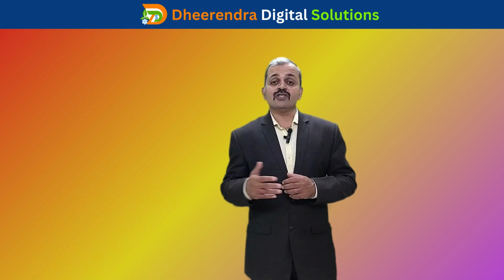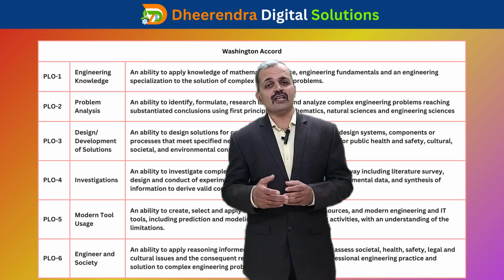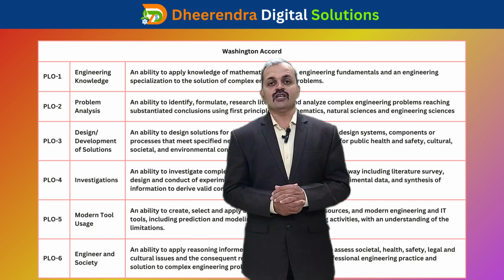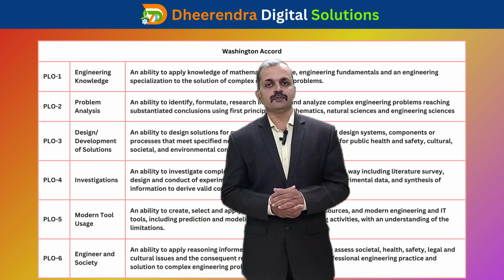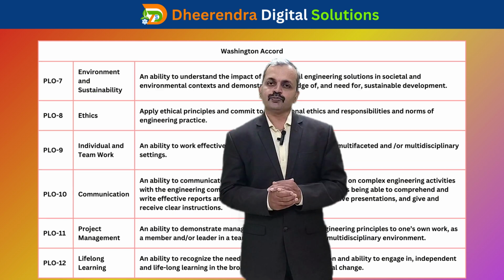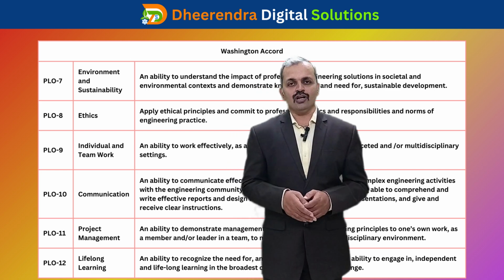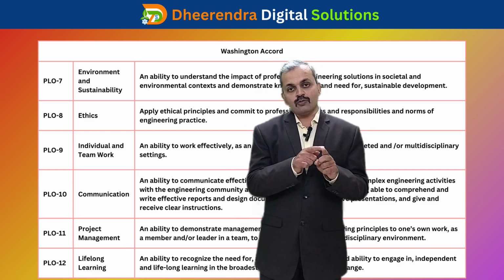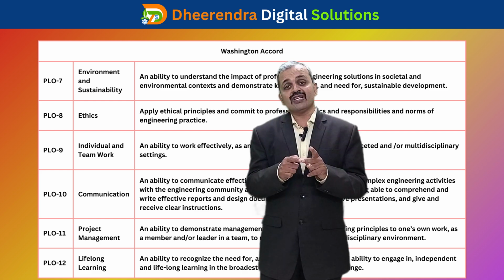OBE 4: Vision Mission PEO Evaluation Methodology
Outcome Based Education. In this video we discuss the process to draft Vision, Mission and Program Educational Objective statements. A brief overview of the pedagogy and evaluation method is discussed. A detailed video on pedagogy and evaluation methods for improving the academic structure will follow soon.